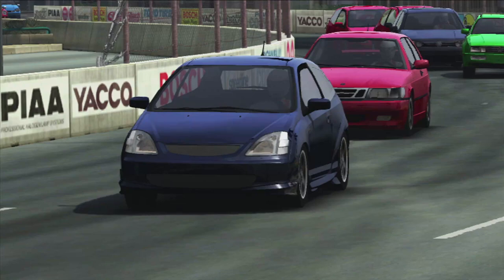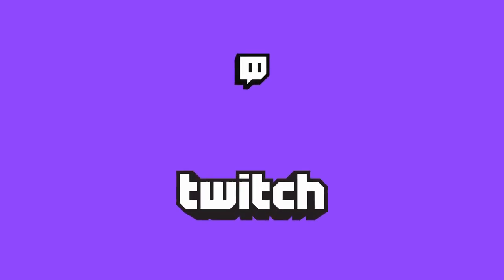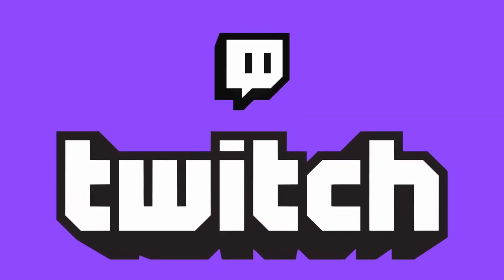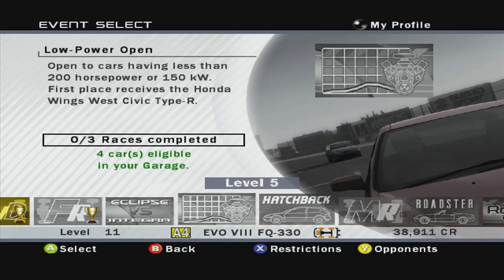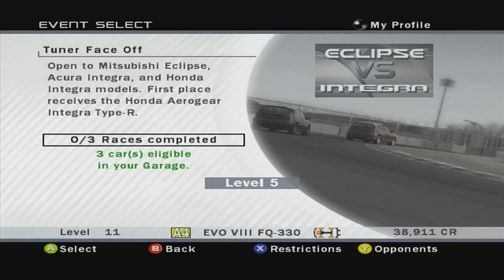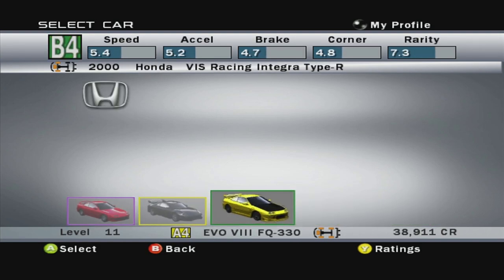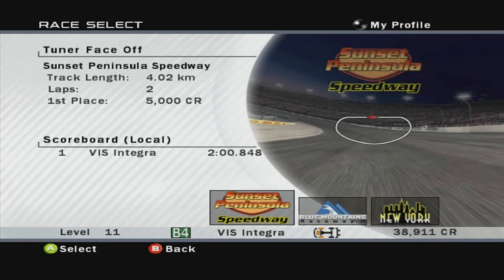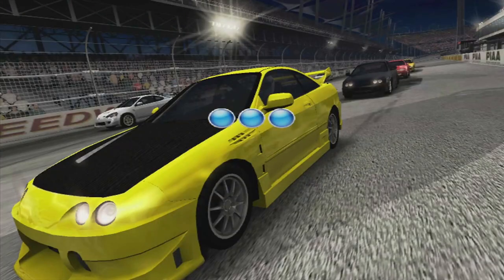Forza Motorsport Playthrough - Tuner Face Off, Low Power Open, Hatchback Challenge - Episode 5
Chapters:
00:00 - Intro
00:48 - Tuner Face Off - Sunset Peninsula Speedway
02:58 - Tuner Face Off - Blue Mountains Raceway
07:51 - Tuner Face Off - New York Circuit
14:00 - Low Power Open - Tsukuba Circuit
18:43 - Low Power Open - Rio De Janeiro Circuit
23:32 - Low Power Open - Blue Mountains Raceway
29:08 - Hatchback Challenge - Rio De Janeiro Circuit
33:53 - Hatchback Challenge - Tokyo Circuit
38:15 - Hatchback Challenge - Blue Mountains Raceway